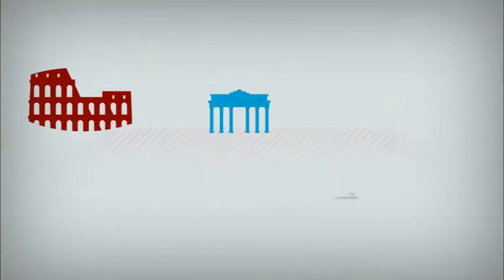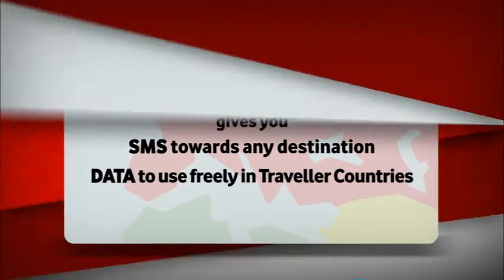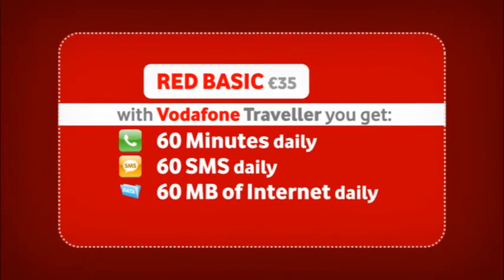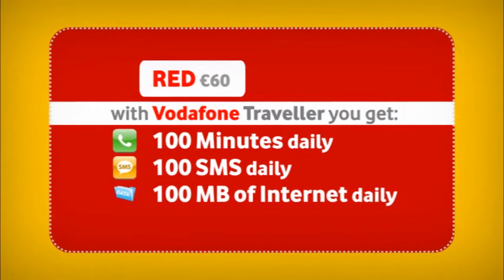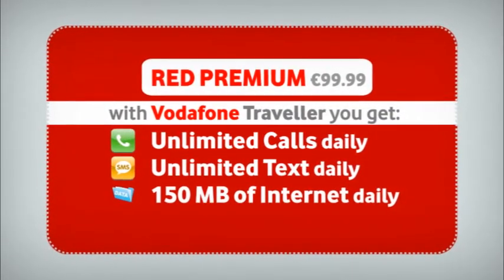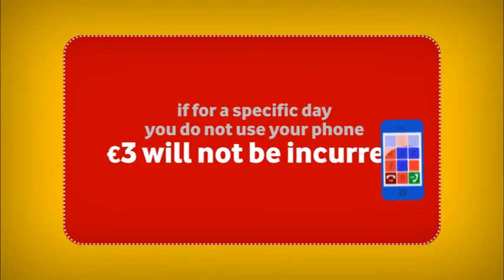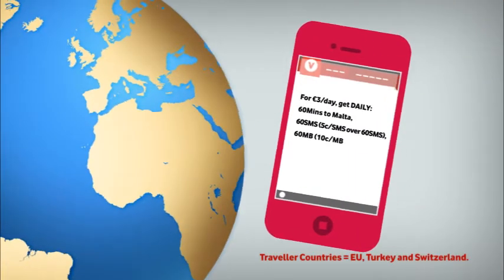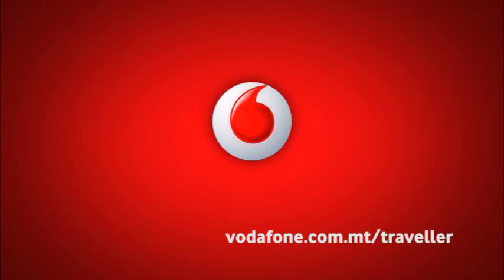Vodafone Traveller - Receiving calls while abroad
With Vodafone Traveller you receive unlimited incoming calls for free whilst in Traveller Countries.